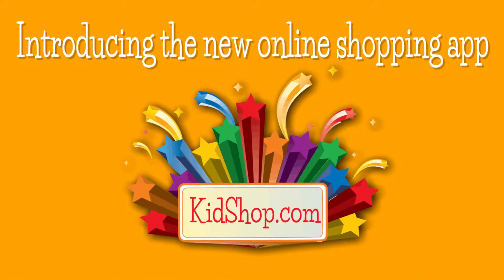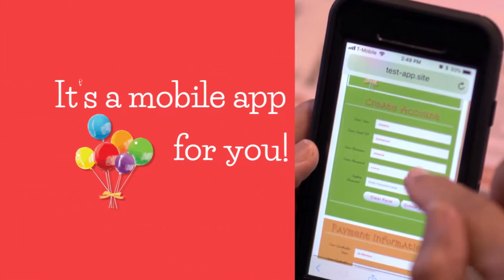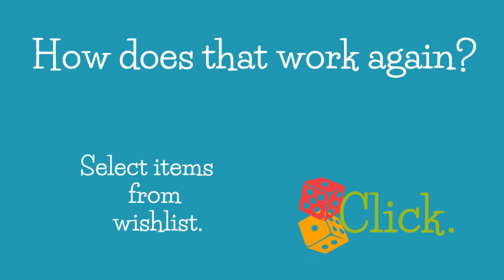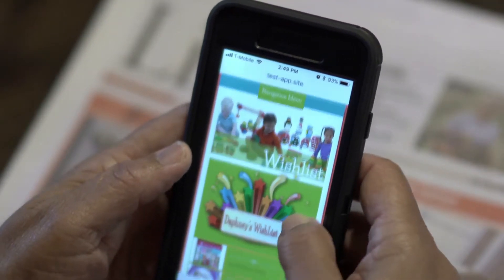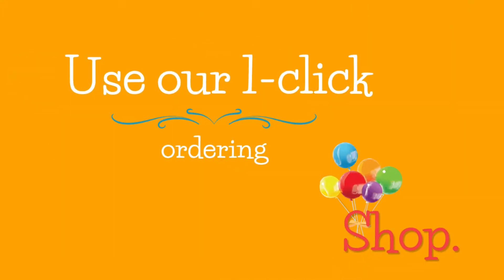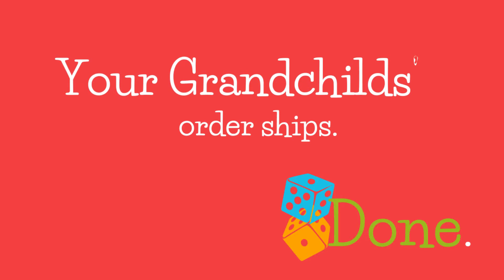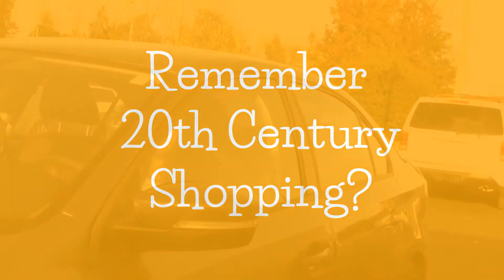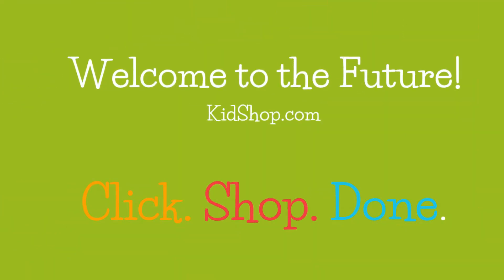Kids Shop Final